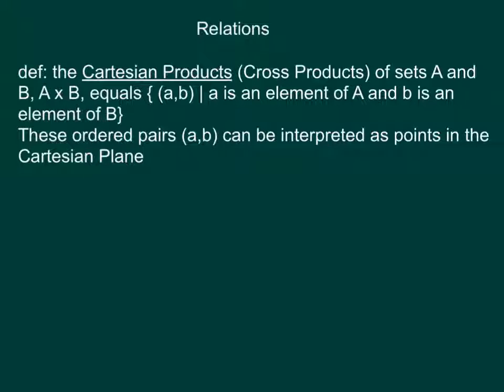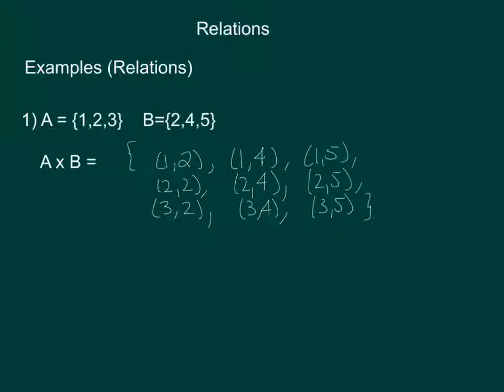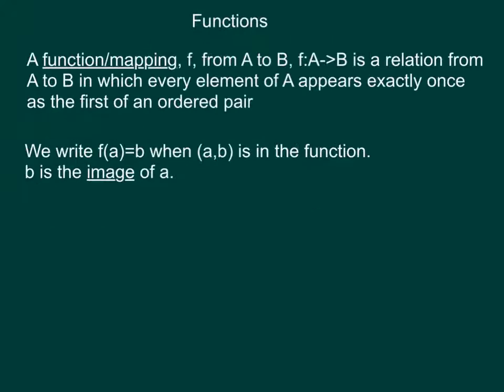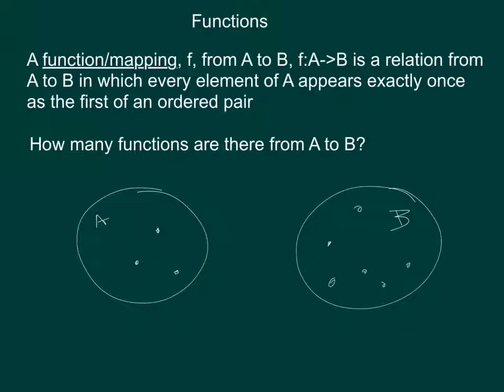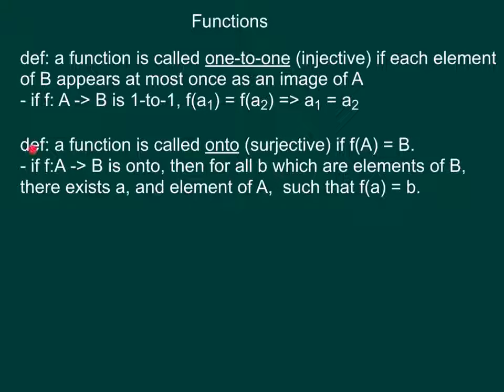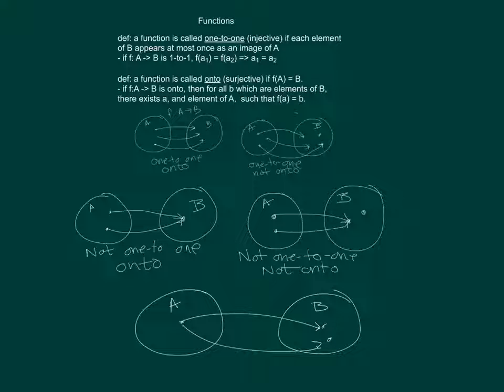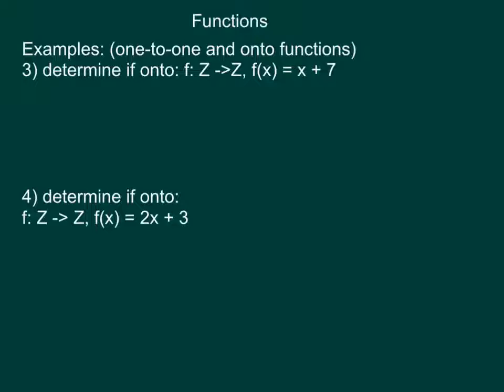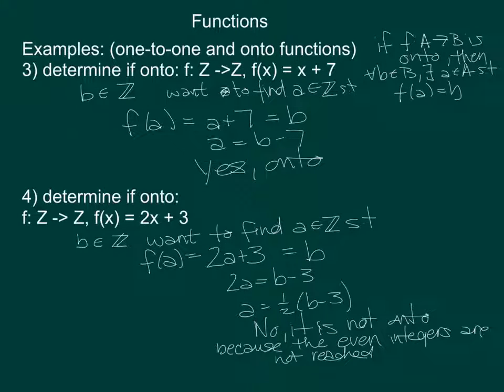DiscreteMath Ch5 FunctionsandRelationsPart 1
This video covers the following Discrete Math topics from Functions and Relations:
Part 1:
Relations
Functions (one-to-one, onto)
Sterling Numbers (and onto functions)
Part 2:
Pigeon Hole Principle
Function Composition
Function Inverses
Examples are worked to illustrate ideas